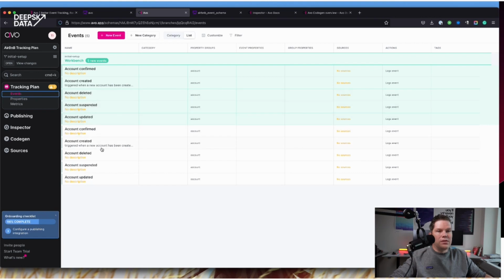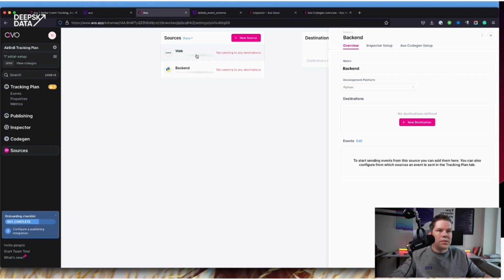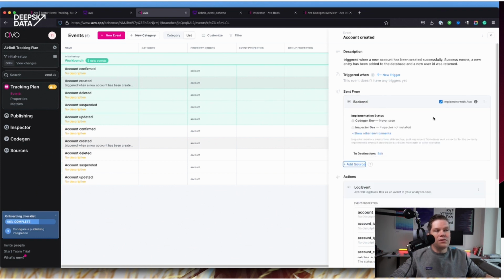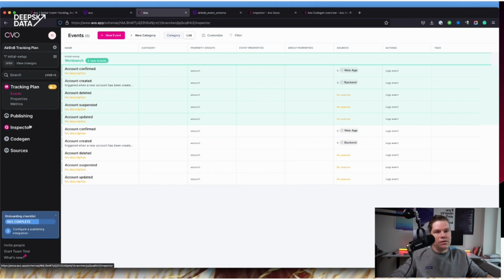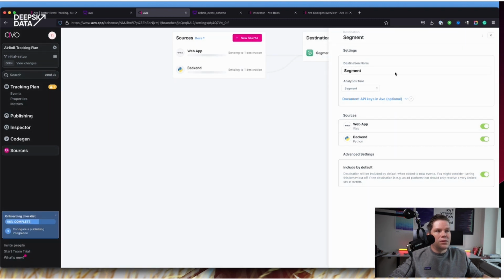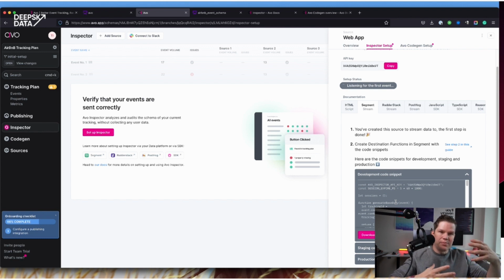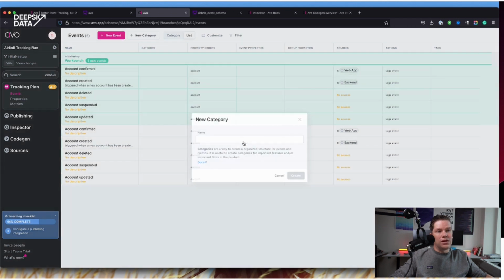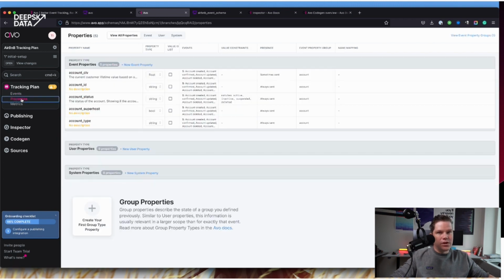#12 - Hype Up Your Performance with Avo: Learn the Art of Adding Sources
In this video:
- Explore how to enhance your performance with Avo by adding sources.
- Learn the art of source management for improved data quality.